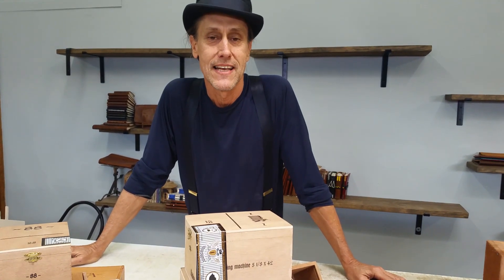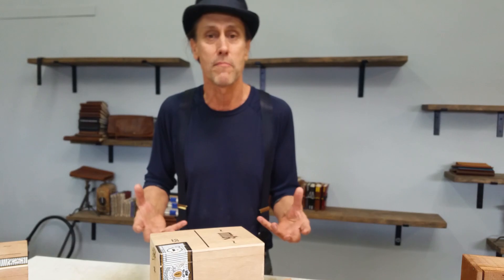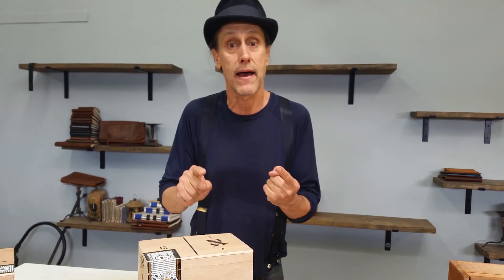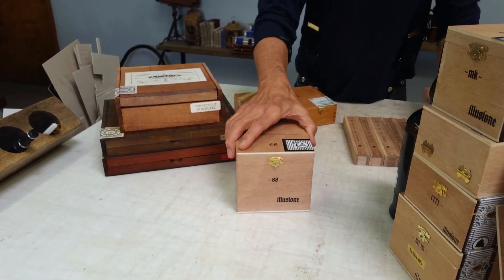UNIQUES Week 13 - Cigar Box Journals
We created a refillable journal for your ramblings and a permanently bound journal for your best thoughts and favorite quotes and put them in the most timeless package of all... a cigar box.